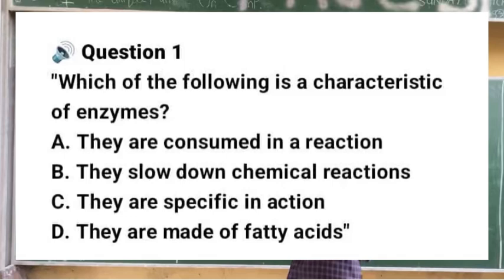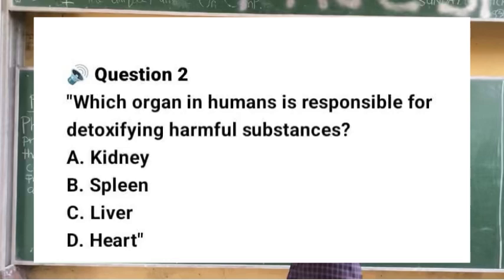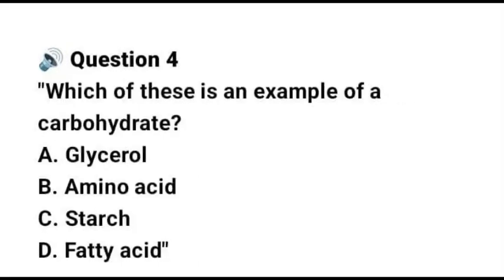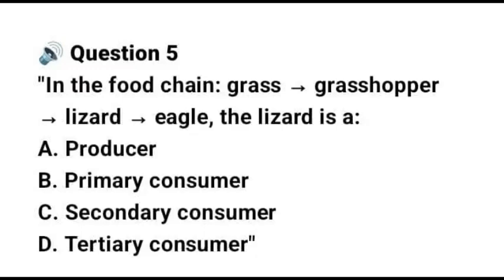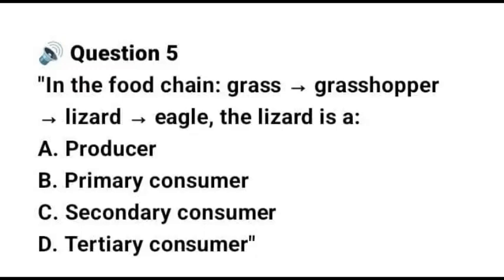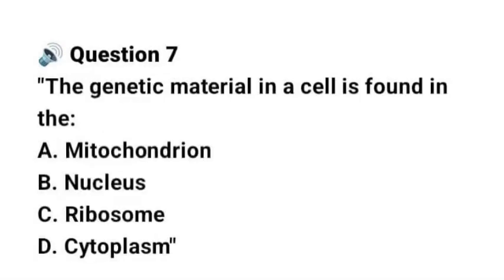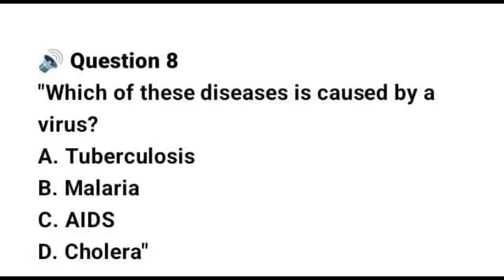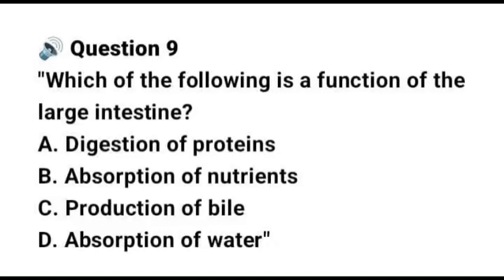Most repeated POST UTME questions by Nigerian universities on BIOLOGY 2025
Ace Your Post UTME Biology Exam! 🔬 | Most Repeated Questions Solved (Nigerian Universities)
Are you preparing for Post UTME Biology? In this video, we solve most repeated Post UTME Biology questions from top Nigerian universities like RSU, UNIPORT, UNICA, UNILAG, UI, UNN, UNIBEN, OAU, and more! Learn smart techniques, time-saving tips, and detailed explanations to help you pass with ease. Perfect for 2025 Post UTME candidates and WAEC/NECO students revising biology concepts.